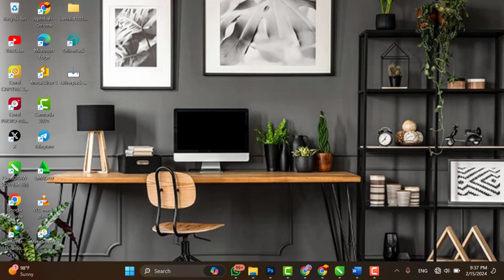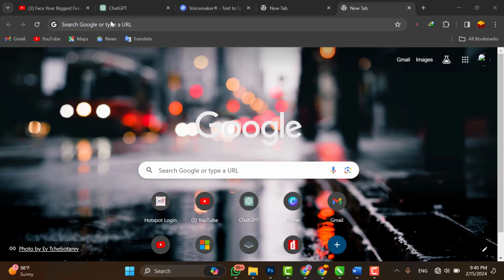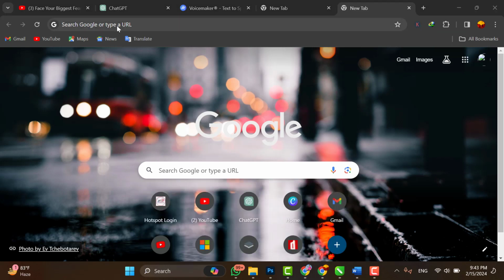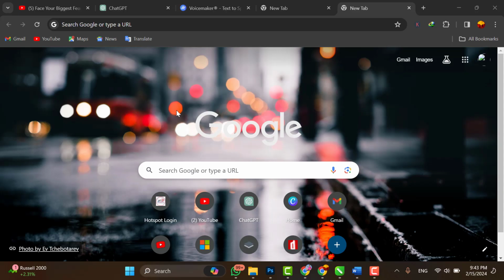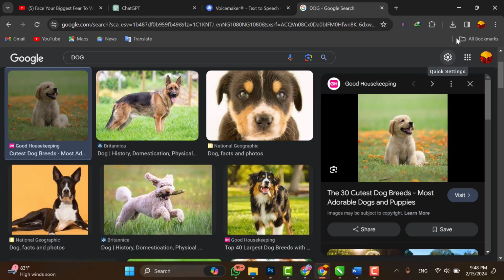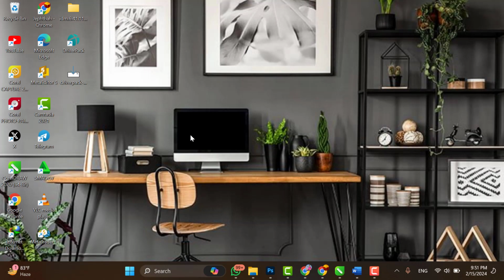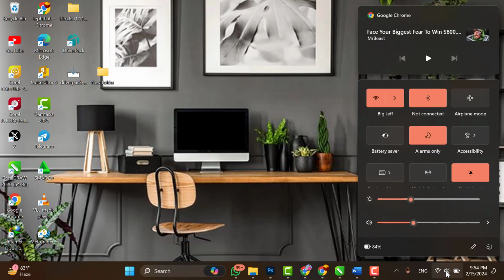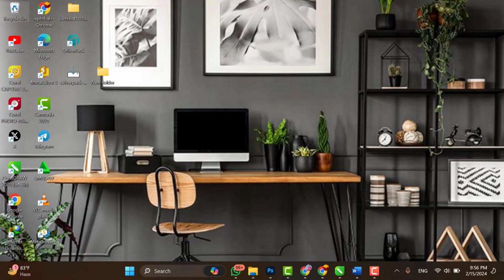Computer Tips and Tricks you would wish you knew Earlier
Learn some useful computer tips and tricks that will save you time and make your life easier. From keyboard shortcuts to troubleshooting, these tricks will have you saying "why didn't I know this earlier?" Perfect for beginners or anyone looking to improve their computer skills.

You can use any Computer or PC, no matter which one you use.
 @Learn_Digital_Skills   Tutorial help you make good use of your computer or PC and to understand some Tips and Tricks on your computer.

🚀 Maximize your computer's potential with these expert tips and tricks – watch now and become a digital maestro! 💻💡